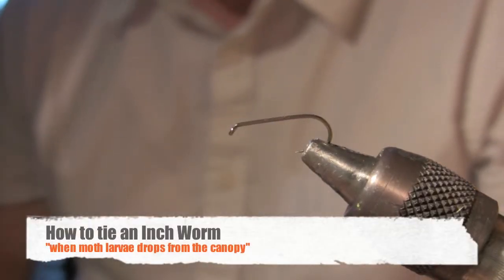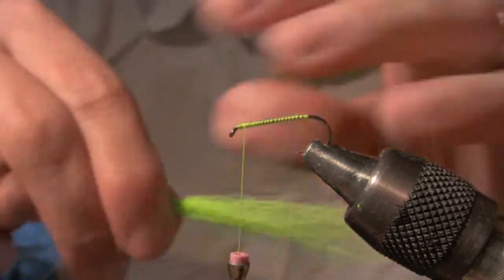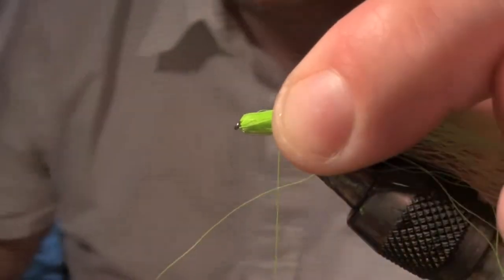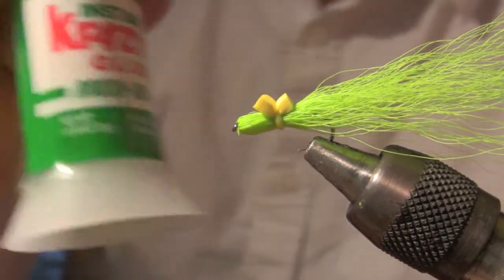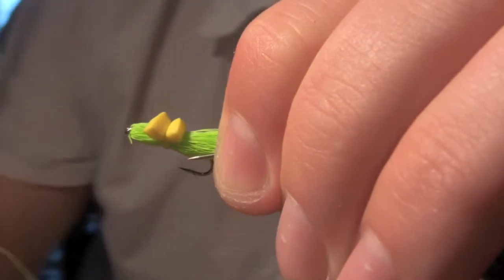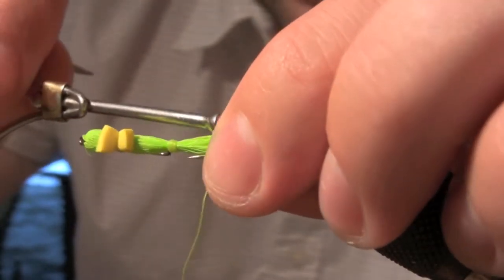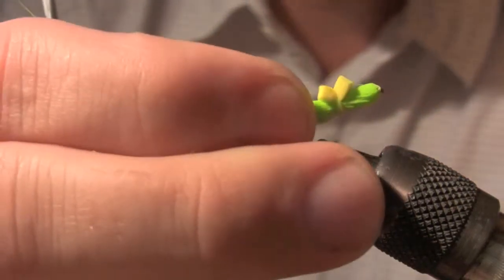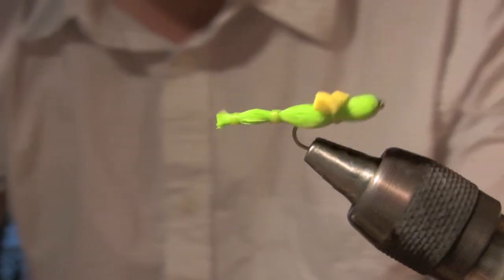How to tie an inch worm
All you need to know to tie an inch worm for the next time you go fly fishing. A great terrestrial summertime pattern.